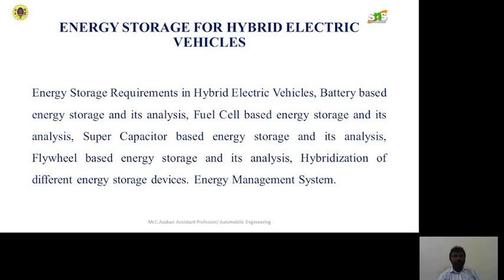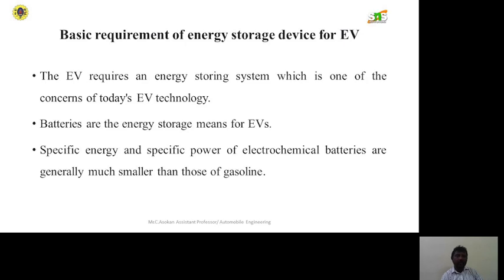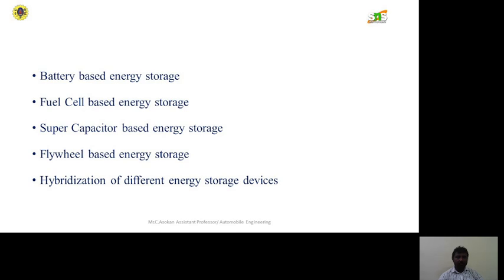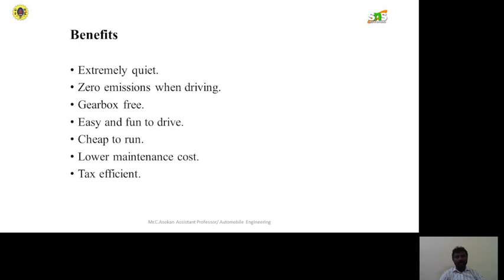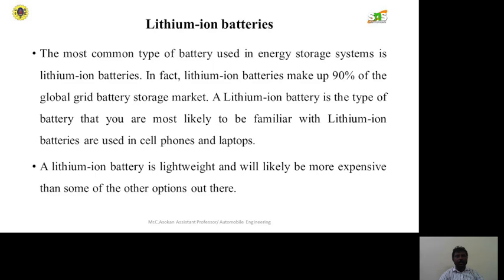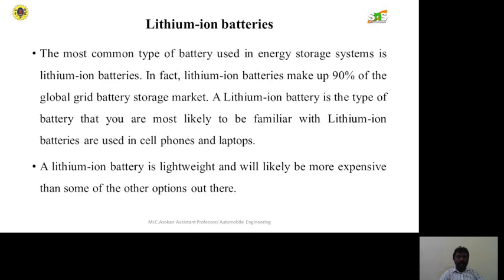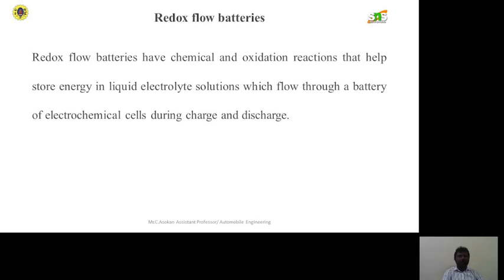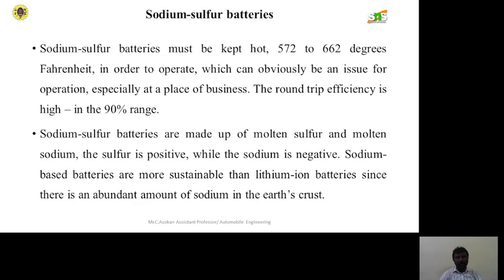Energy storage for HEV